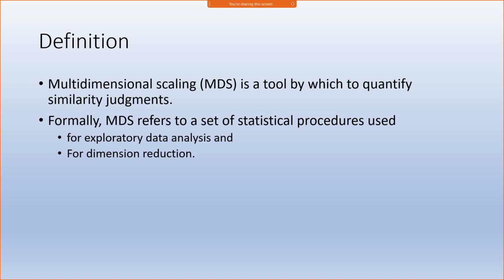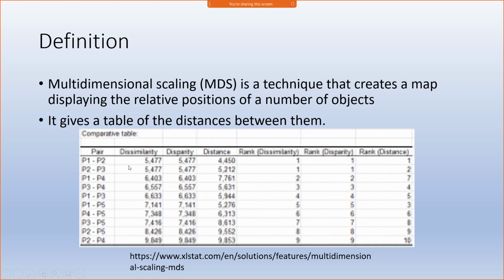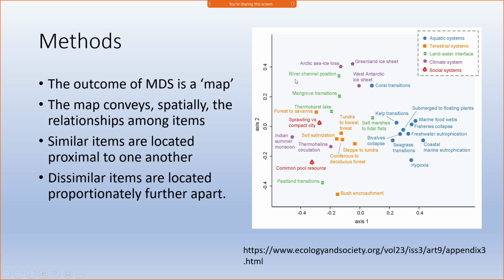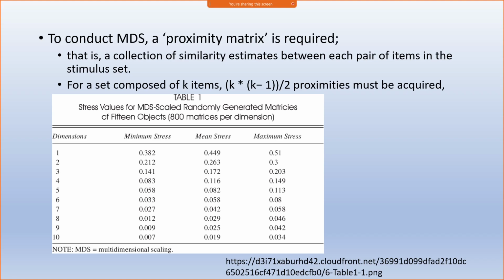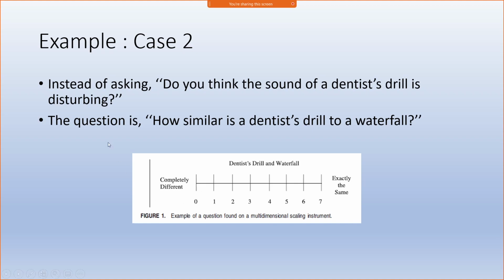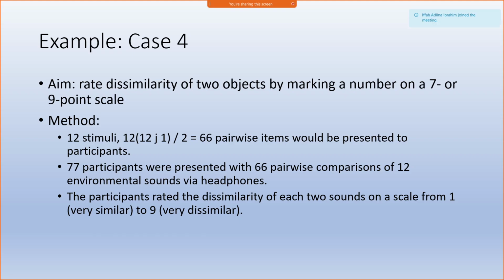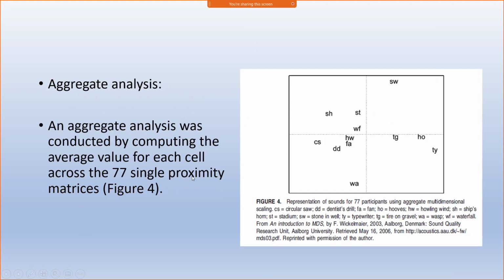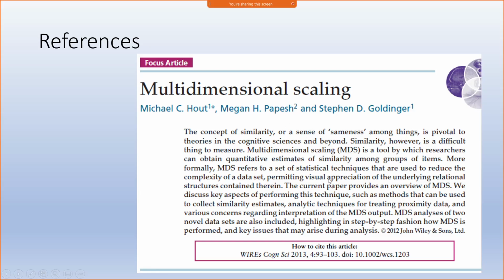Brief Concept of Multidimensional Scaling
- proximity matric
- sameness
- map
- dimensions
- stimuli